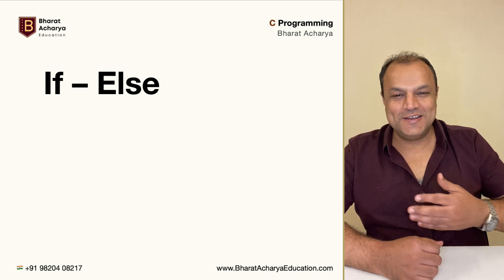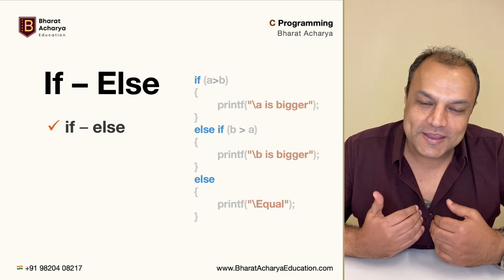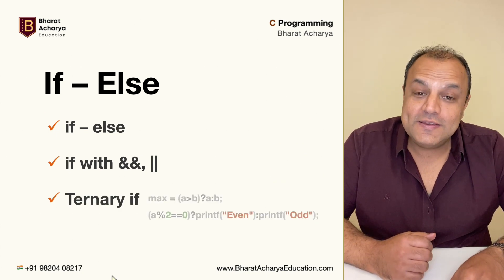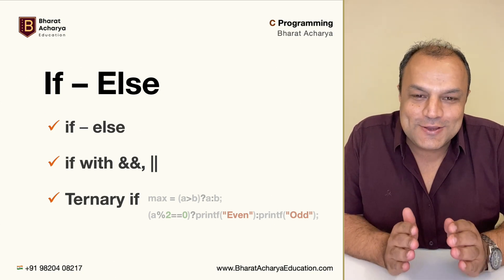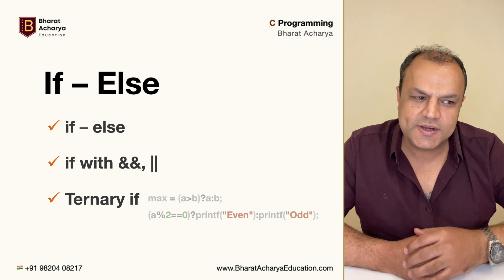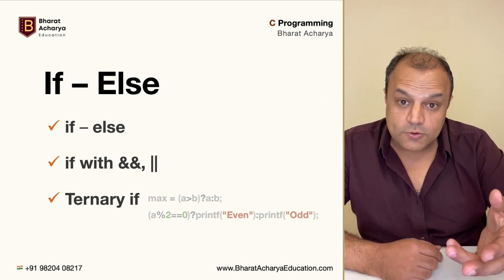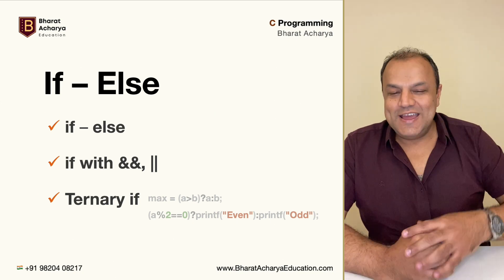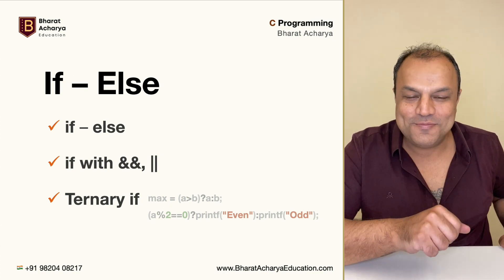C Programming | If - Else statement | Bharat Acharya Education